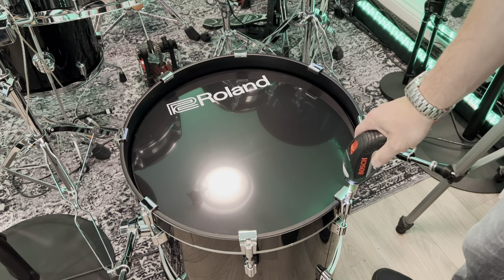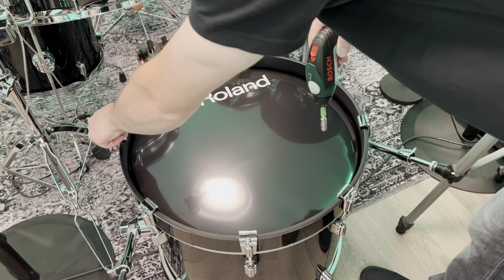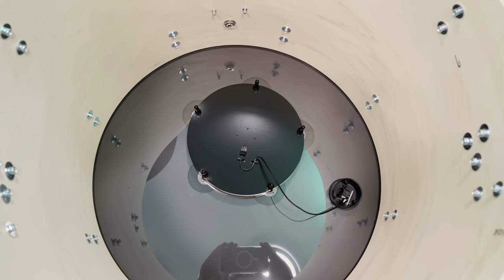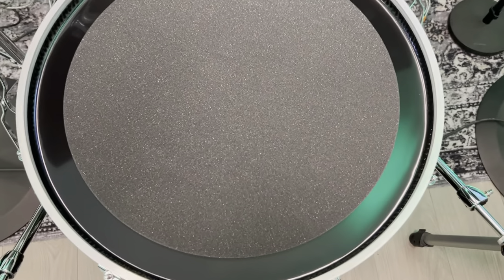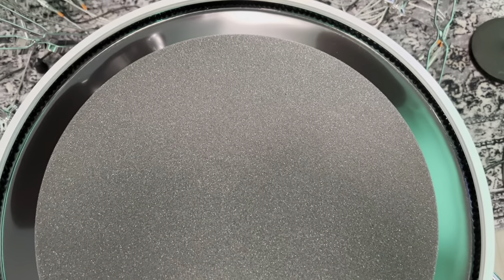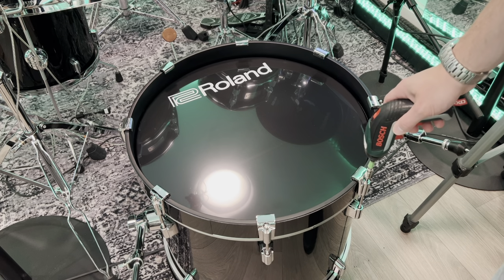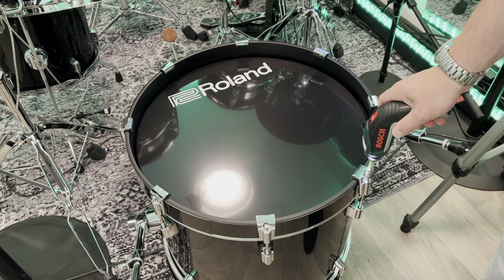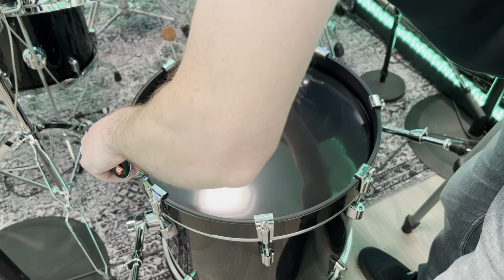Roland VAD Bass Drum Head Resonance | VAD506 VAD706 | Acoustic Design Muffling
Tom from DrumWise talks about the Roland AcousticDesign bass drums volume and if dampening them works 🥁